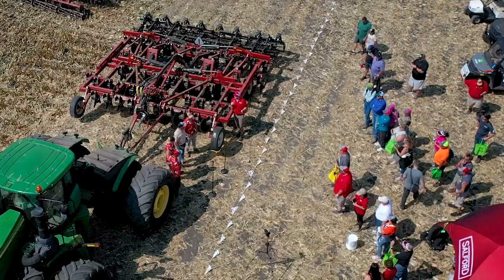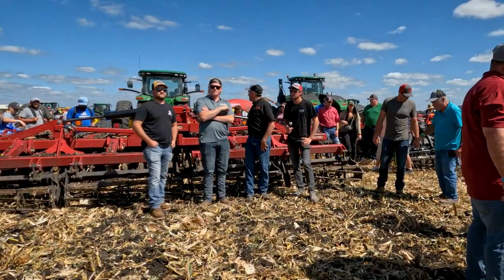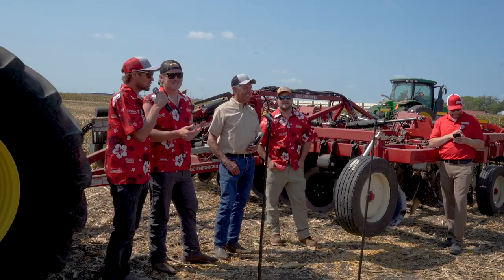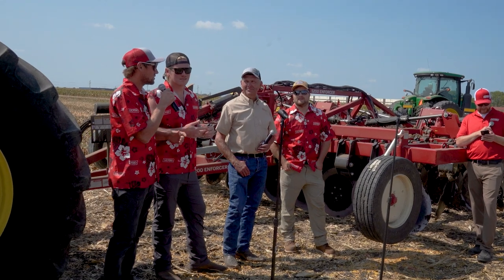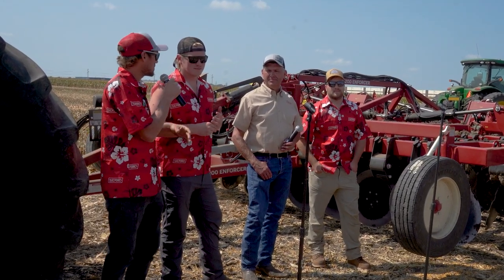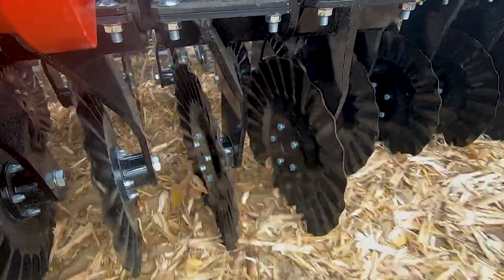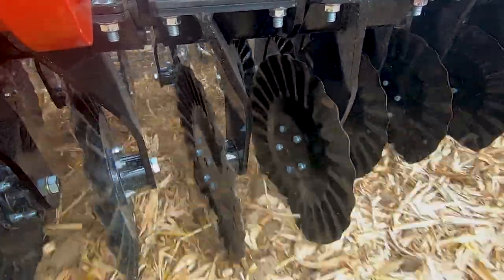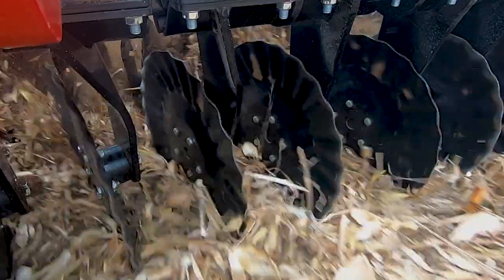Farm Progress Show '23 Recap : 7056N Seeder, Larson & Ivers Farms Demos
Farm Progress Show 2023: A Recap of Unforgettable Moments
From the launch of our innovative 7056N Cover Crop Seeder to live tillage demos by renowned farmers @iversfarms and @LarsonFarms, this year's Farm Progress Show was one for the books. Don't miss the highlights; watch our recap video now.